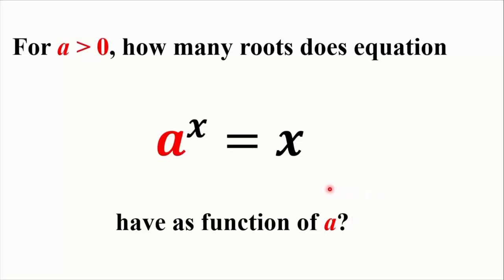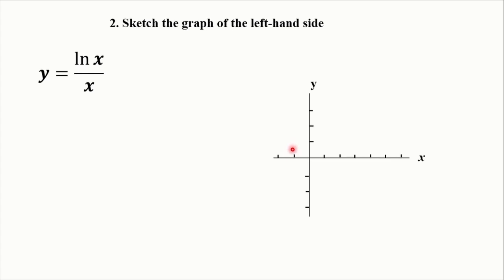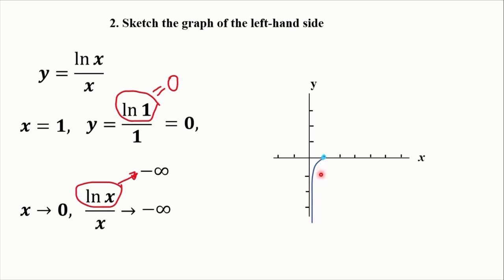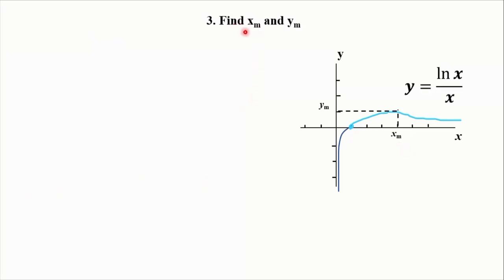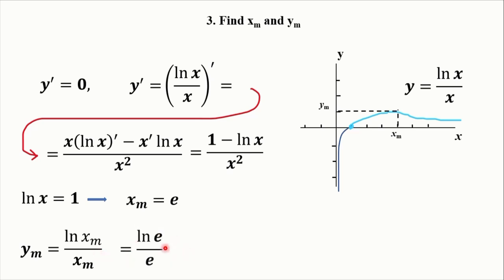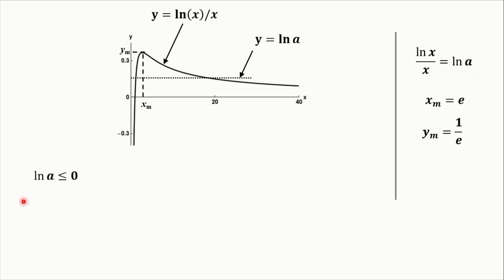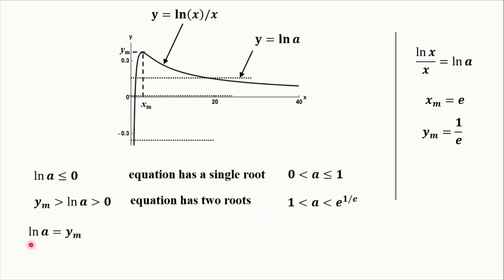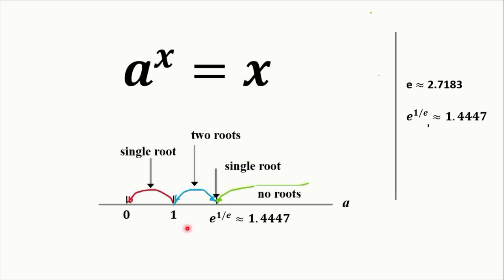Math Olymp. Toolkit | Find number of real roots of equation a^x=x (a is positive) as function of a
Learn how graphical analysis can help to solve a complicated problem.  No Lambert W-function used.

00:00 Problem formulation
00:11 Transformation of equation
00:47 Analysis and plotting of function ln(x)/x
03:45 Determining maximum of ln(x)/x
04:48 Determining number of roots of a^x=x
07:27 Conclusion